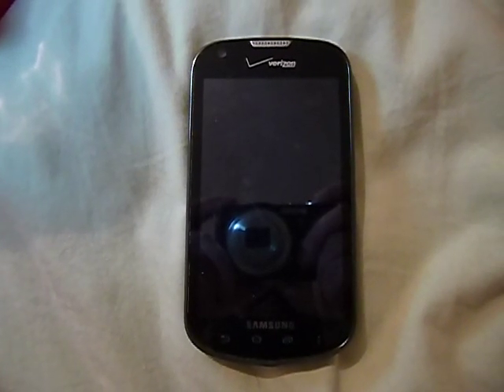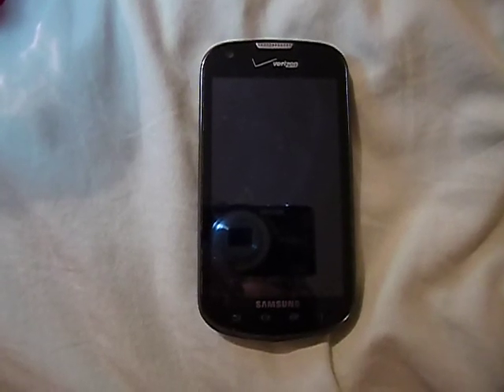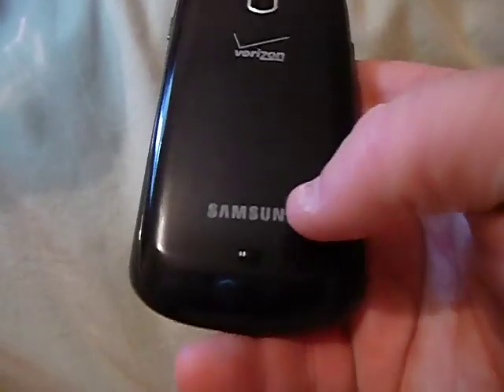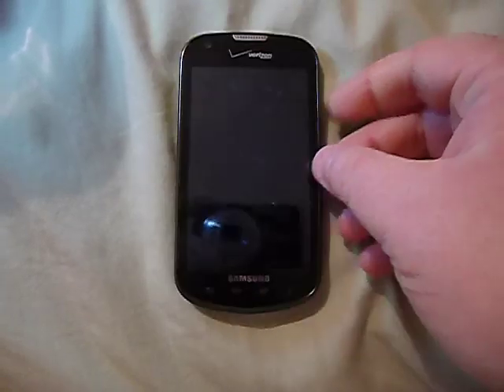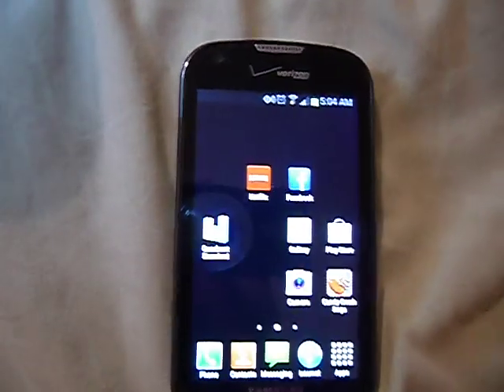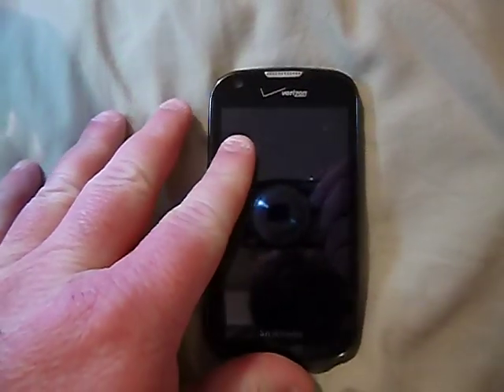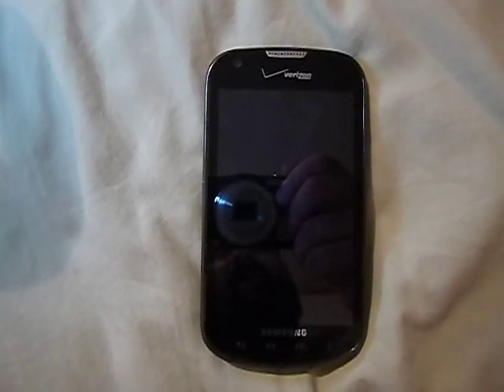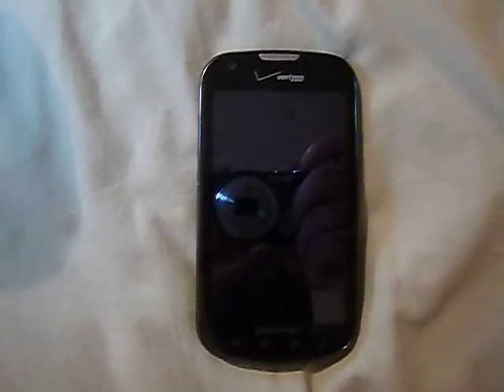Samsung Galaxy Legend (Verizon) Review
A mediocre phone on the Verizon prepaid service, but there are better options available